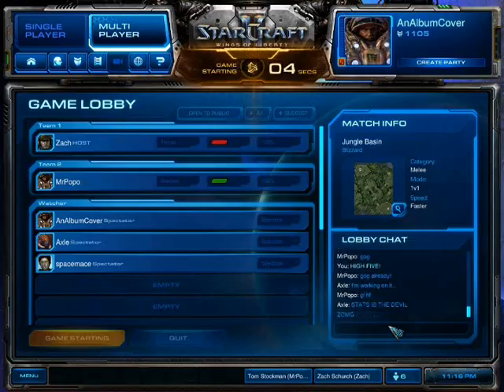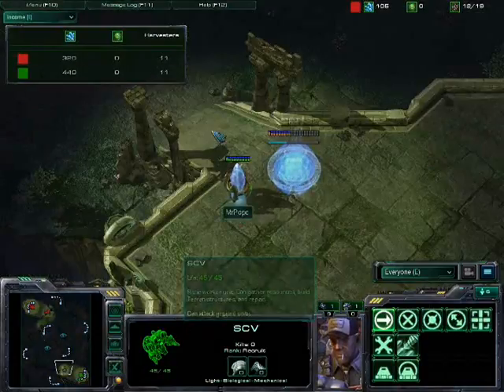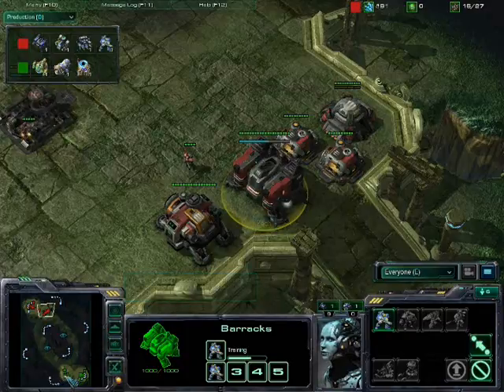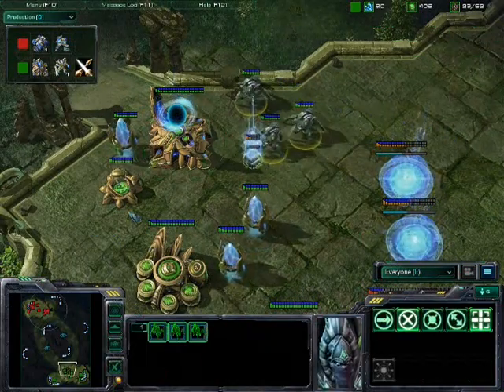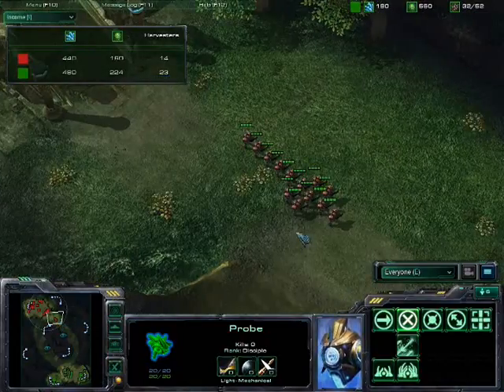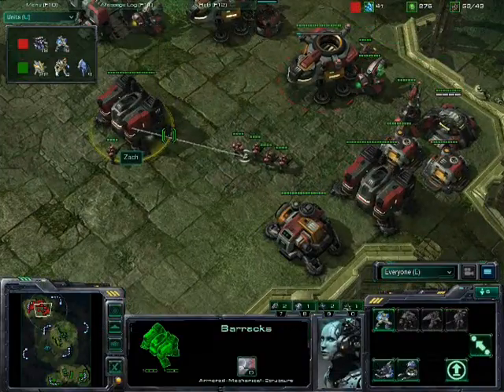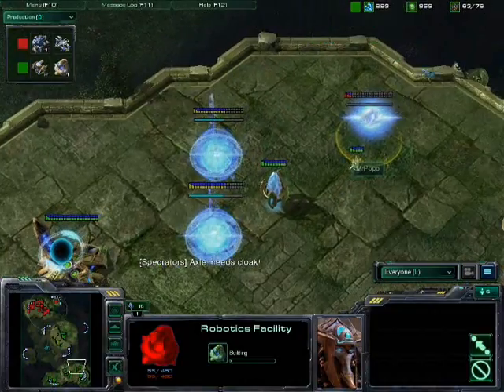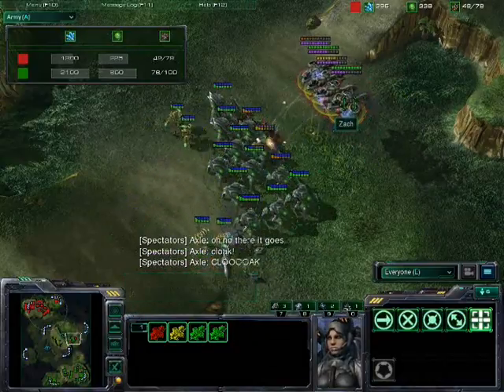HFI01 Zach V MrPopo G2_P1